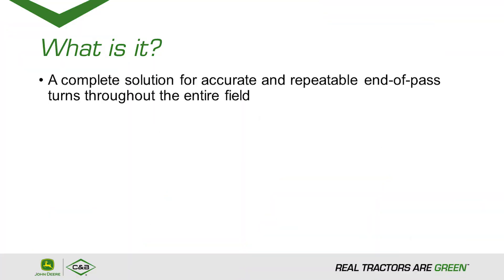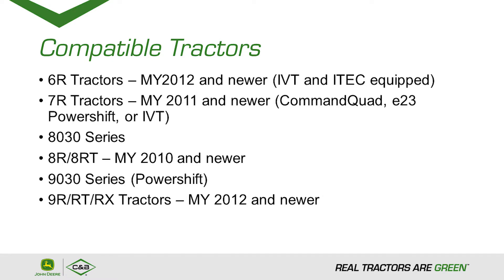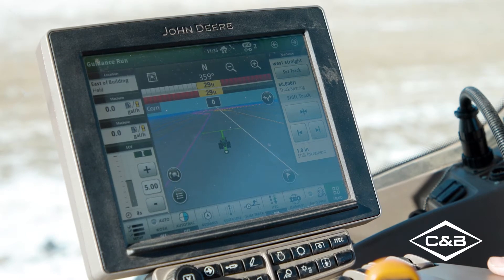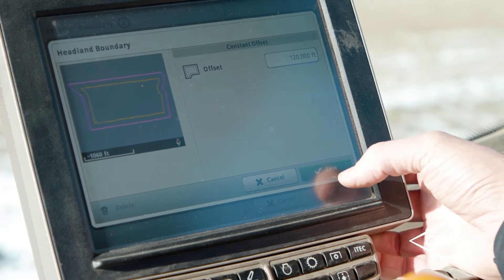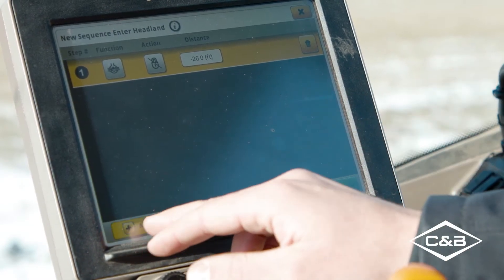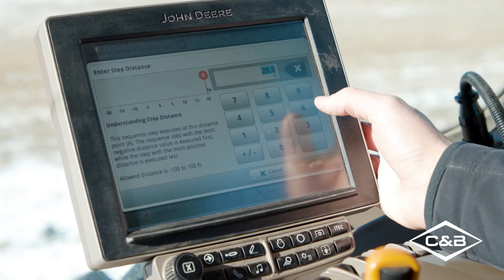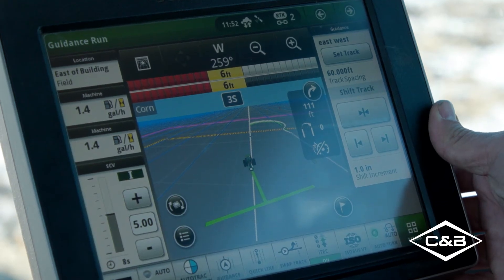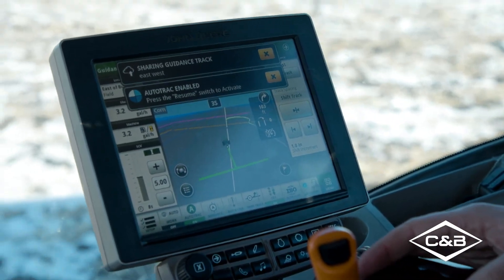Virtual Tech Days 2021 - Day 1: AutoTrac™ Turn Automation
Zachery Louwagie, Precision Ag Consultant for C & B Operations, talks through AutoTrac™ Turn Automation set-up. Watch to learn more about the benefits, requirements, compatible equipment, and step-by-step video instruction for AutoTrac™ Turn Automation.

Have more questions about AutoTrac™? Contact C & B Operations